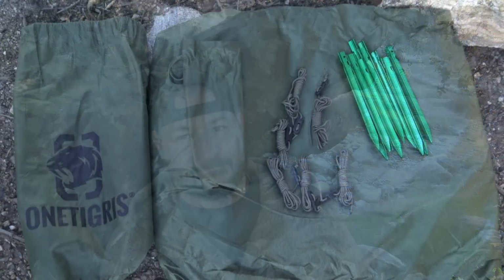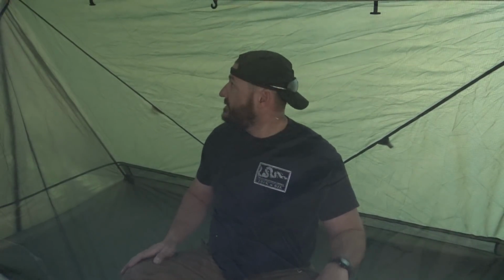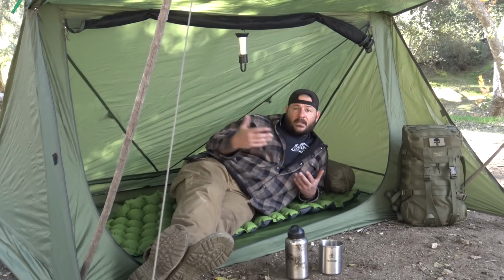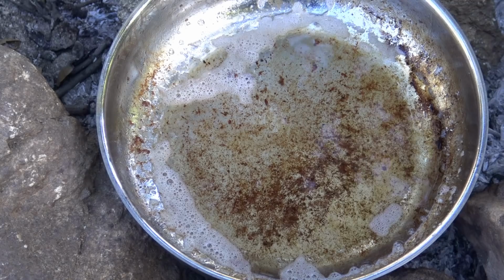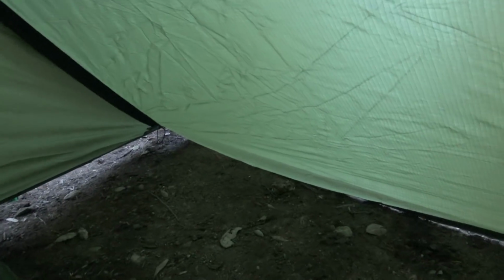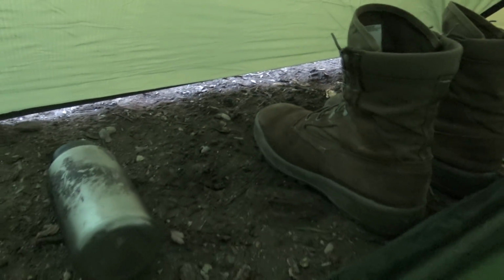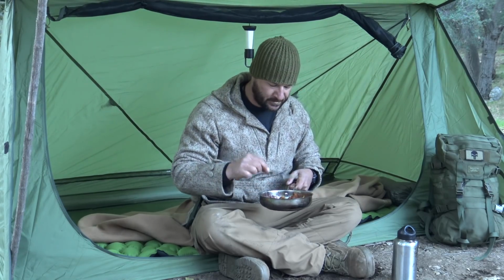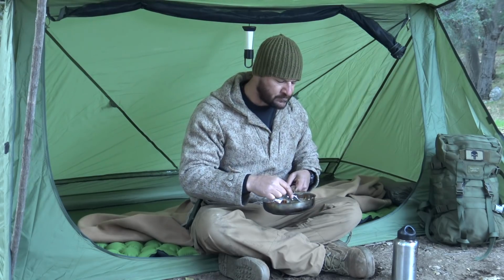Solo Overnighter Using The Backwoods Bungalow 2.0 by Onetigris and Bacon Popcorn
Tent Review, Camping, Cooking and Bacon Grease Popcorn In This Video, I do a Solo Overnighter Test and Review the Backwoods Bungalow 2.0 Tent By Onetigris.